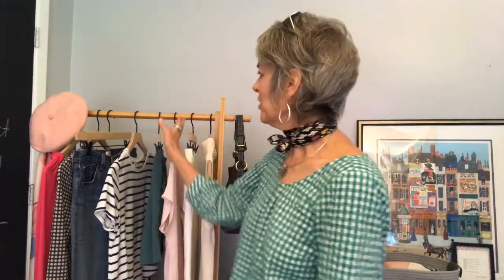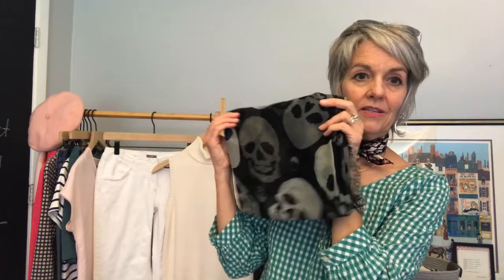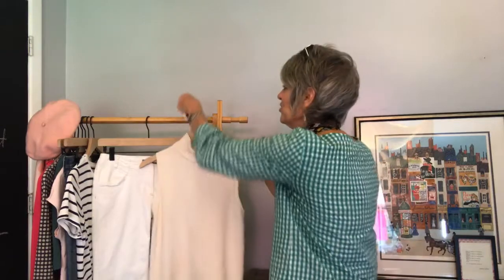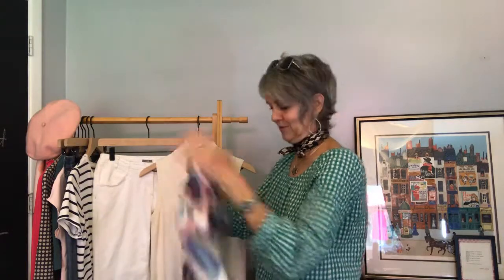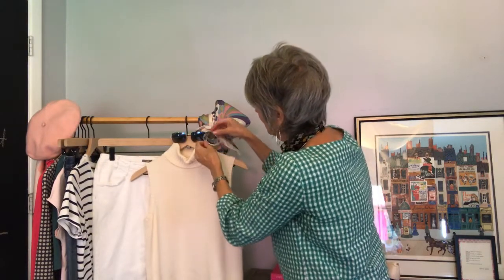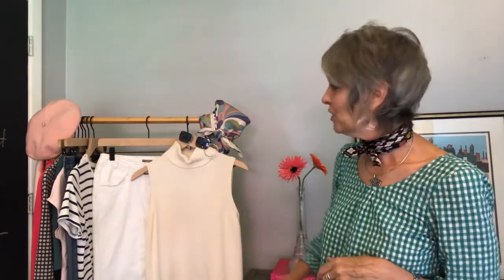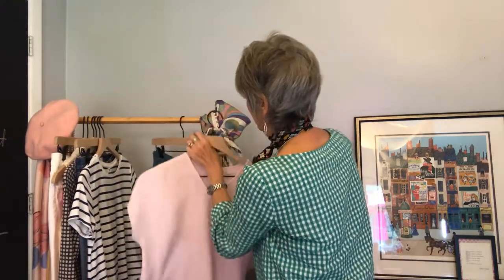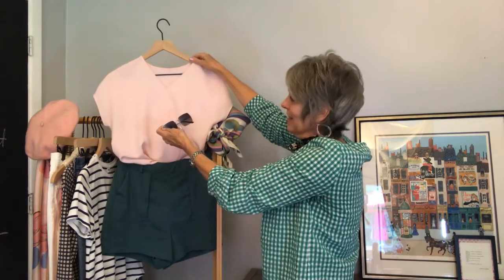Style Hack: Accessorize Like a Pro with a Themed Beauty Bundle!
One of my favorite things is to help a client pull together one or two theme bundles. Bundles help them see their accessories in a new light, and makes choosing a grouping to add to an outfit less fraught! Theme bundles are also great for packing or if you a looking to simplify and pull together an accessories capsule for a season. Check out the Rock 'n Roll, Prepster and Mod bundles to see how they shift outfits from one mood to another!

For the first post about Colored Beauty Bundles and why they are the ultimate style hack

Thanks for visiting my channel!  You know how this stuff works!) If you have a comment or question, please pop it down below. I'm trying to get better at responding here! Thank you for your patience?

Stylishly yours,
Liz K.